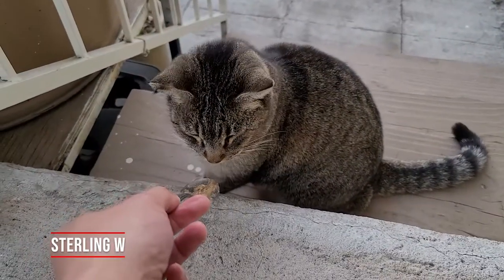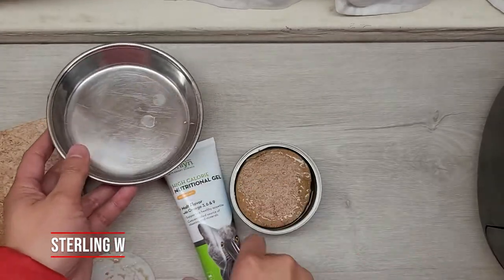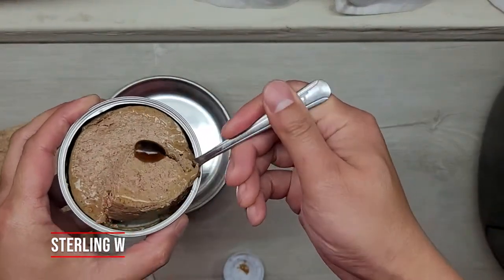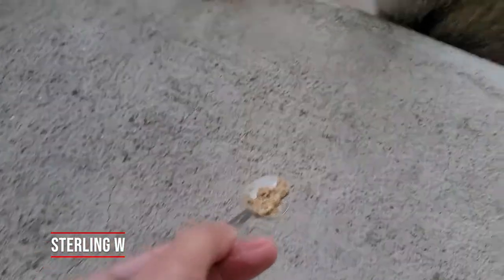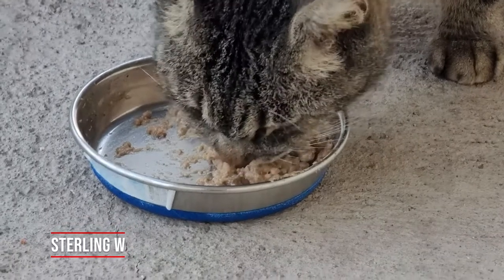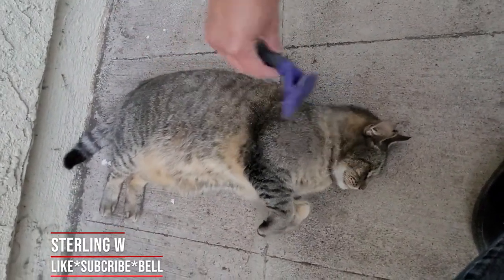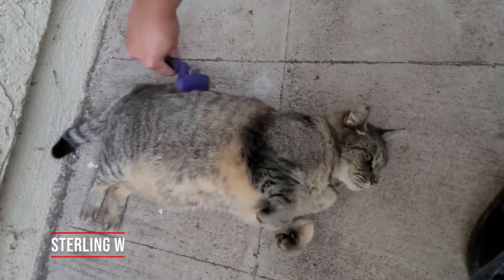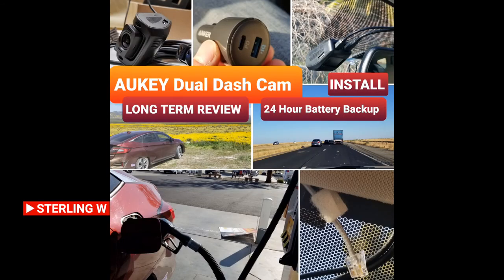How I give my fussy cat vitamins and calorie boosters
My 7 year old outdoor cat love trying out new food and treats but gets bored of the flavors.  When my vet told me that my cat needed to gain weight, my cat was initially excited to get new treats, but his excitement quickly waned and started not to eat the cat supplements and became a fussy cat.

I found a way to mix his vitamins with his wet food in a interesting way.  I bought different flavors of cat calorie booster including TOMLYN Nutri-Cal High Calorie-Nutritional Gel for Cats ) and Nutri-Vet Multi-Vite Multivitamin Paw Gel for Cats ) to increase his body weight to prep for the cold winter months.

My cat loved the taste of the Nutri-Vet Multi-Vite Multivitamin Paw Gel for Cats ) but hated that I dirtied his paw and fur with a gel.  I was only able to do it once before he feared me coming close to him to pet him and surprise him with gel on his face or paw. So I had to figure out another way to interest him.

I bought a large variety Wellness CORE ) high quality high protein cat food which had different unique flavors that were different from his normal daily cat food. I also bought pate texture food so it can be easily mixed.

Other pate cat food such as Whiskas pate ) also works, however this his regular wet food so the would quickly find out and not eat the vitamins.  I also rewarded him with grooming and brushing with the Furminator desheding tool for cats ) which helped him control his body temperature control and fur balls as it removed old matted dead fur.

Since the Wellness Core pate cat food was so different he did not notice the vitamin gel in his food.  After about a week he was visibly more healthier and rounder - ready for the winter months ahead.

Due to factors beyond the control of Sterlingwong, I cannot guarantee against improper use or unauthorized modifications of this information. This information is for entertainment only. Sterlingwong assumes no liability for property damage or injury incurred as a result of any of the information contained in this video. Use this information at your own risk. Sterlingwong recommends safe practices when working on personal property , animals, pets, vehicles, and / or with tools seen or implied in this video. You should always check with your vet to all health matters with your pet and pet care. Due to factors beyond the control of Sterlingwong, no information contained in this video shall create any expressed or implied warranty or guarantee of any particular result. Any injury, damage, or loss that may result from improper use of these tools, equipment, or from the information contained in this video is the sole responsibility of the user and not Sterlingwong.